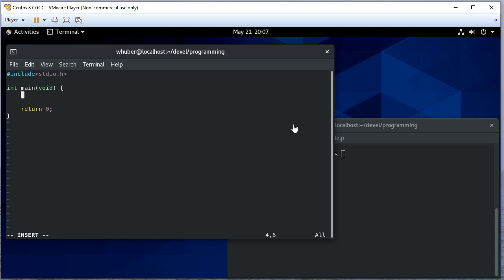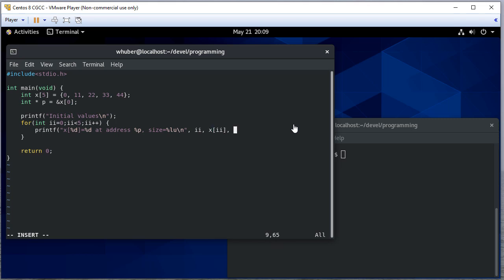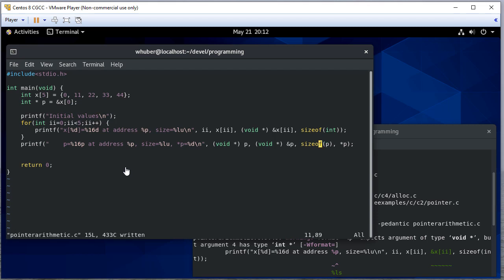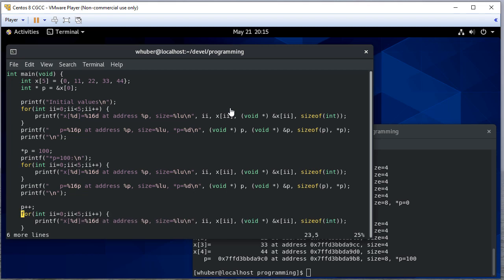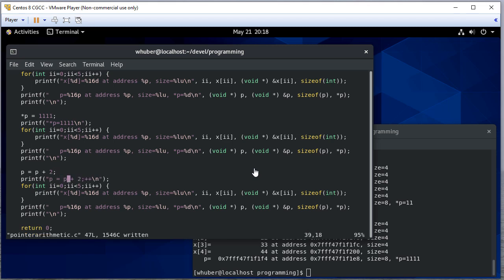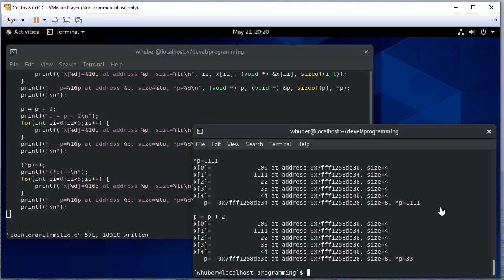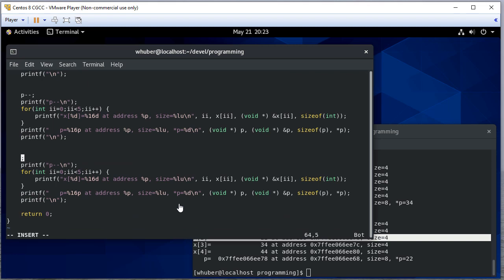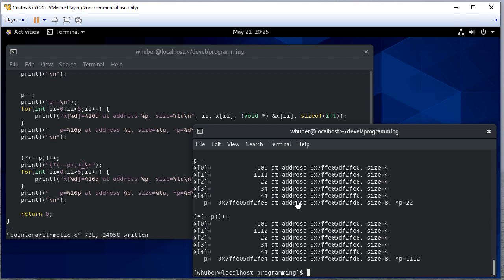Introduction to C Pointers: Pointer Arithmetic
Pointer arithmetic examples in C
0:42 - Pointer to an element in an array
5:00 - Modifying a member of an array using a pointer
5:57 - Incrementing a pointer
8:10 - Pointer arithmetic - addition
10:00 - Multiple-operation pointer expression
11:30 - Decrementing a pointer
12:18 - Another multiple-operation pointer expression